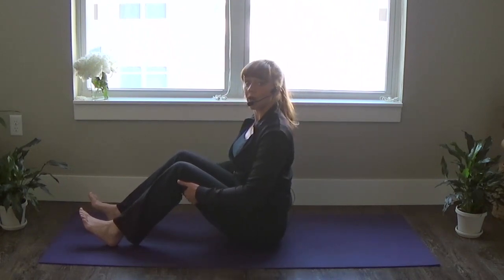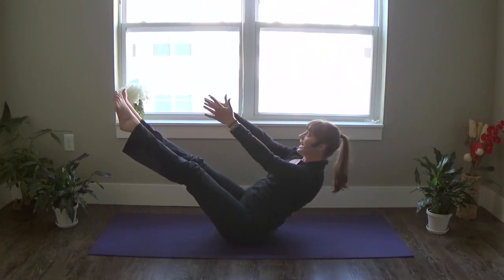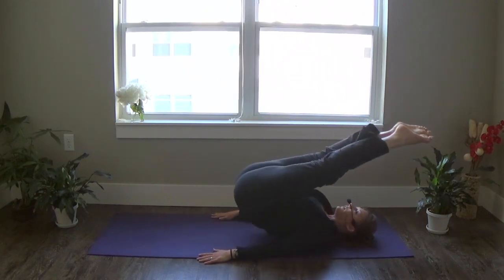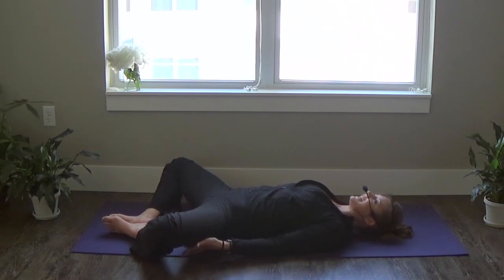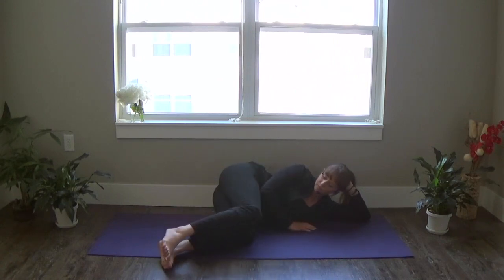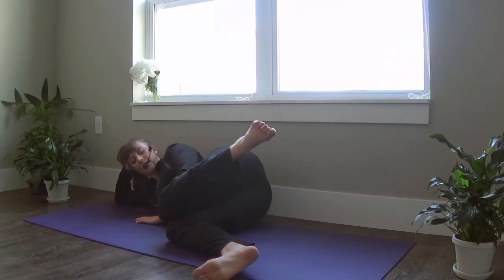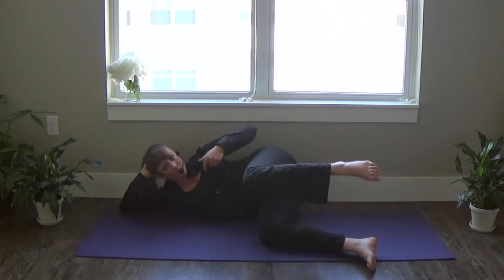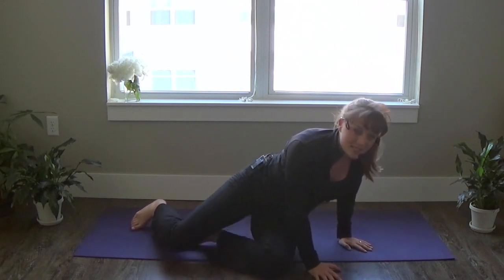25 Minute Pilates Strength Challenge | Full Body Pilates Workout Advanced Routine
This 25 minute full body Pilates workout is a unique and intense Pilates routine designed to really challenge the strength of your abs, hips, legs and glutes! This quick and challenging Pilates workout won't cause you to sweat much, but will likely leave you sore the next day. If you're looking for a Pilates strength challenge, give this workout a try!